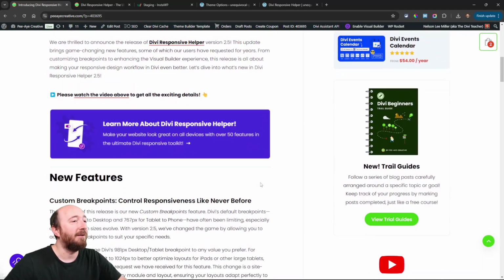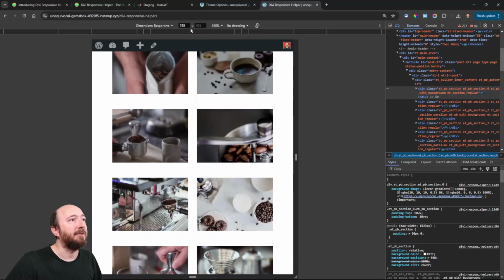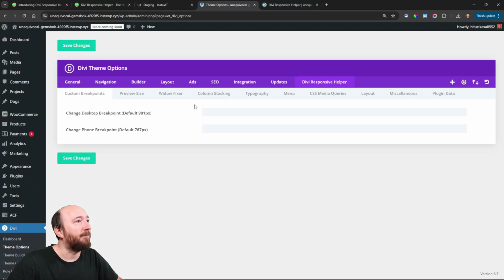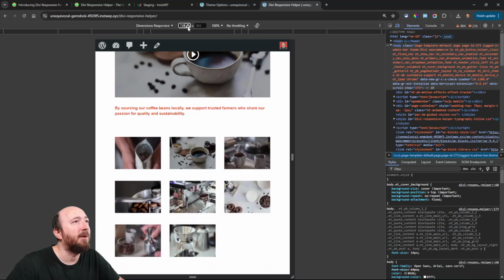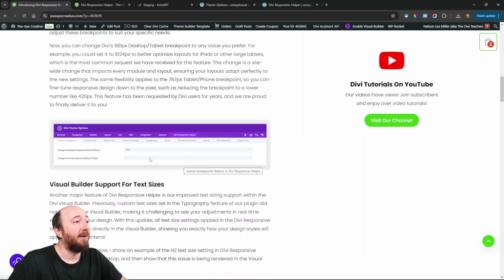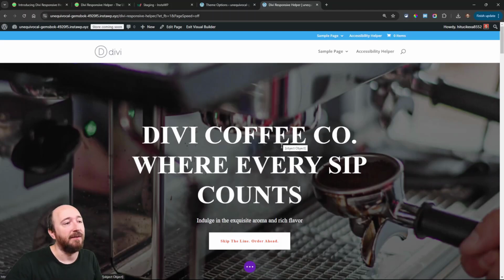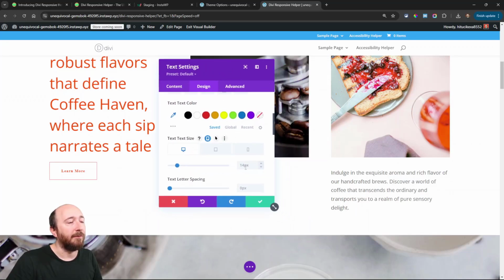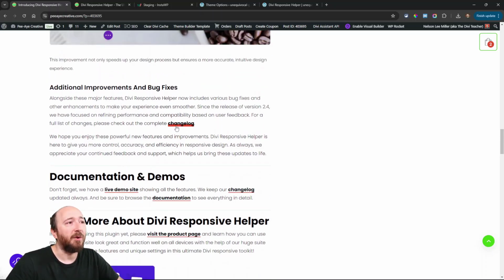Divi Responsive Helper Plugin Feature Update 2.5: Custom Breakpoints & Visual Builder Text Support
We are thrilled to announce the release of Divi Responsive Helper version 2.5! This update brings game-changing new features, some of which our users have requested for years. From customizing breakpoints to enhancing the Visual Builder experience, this release is all about making your responsive design workflow in Divi even better. Let’s dive into what’s new in Divi Responsive Helper 2.5!

Chapters:
0:00 Intro
0:35 Custom Breakpoints
4:01 Visual Builder Support For Text Sizes
6:09 Conclusion